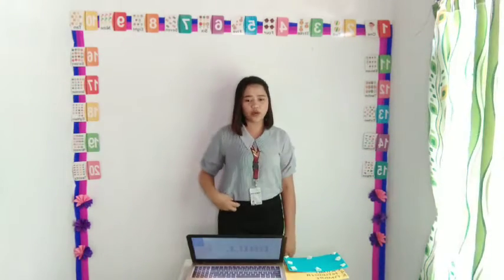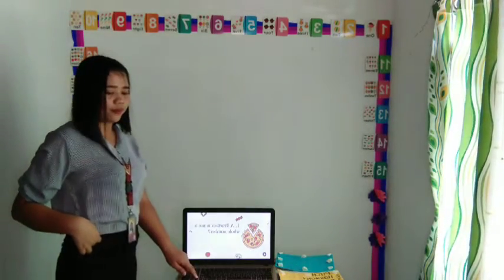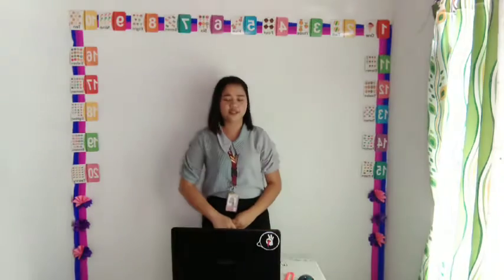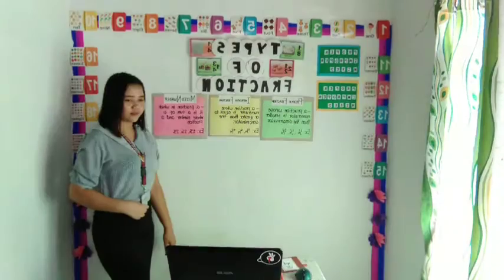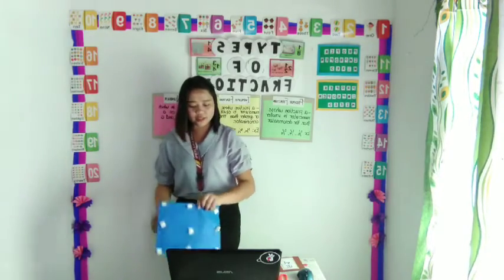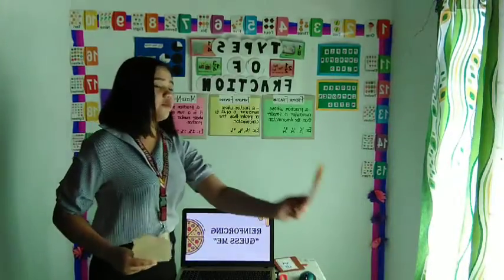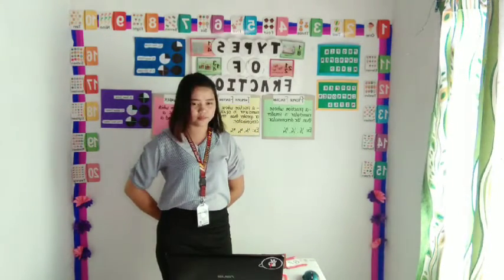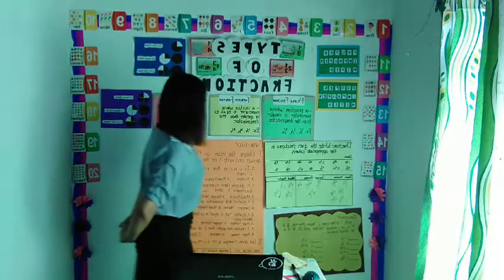Demo Teaching in EEd MATH 2